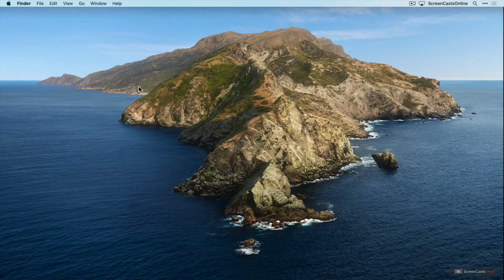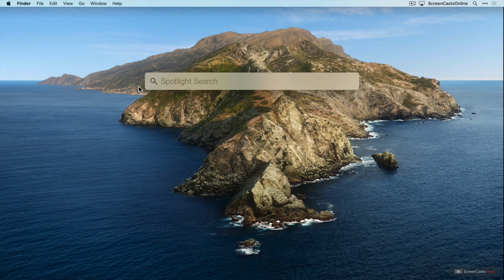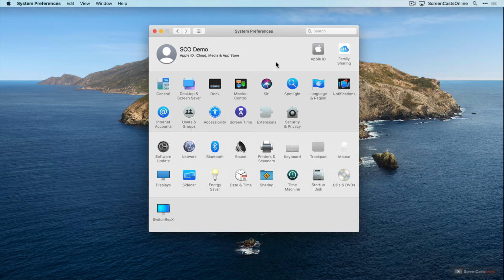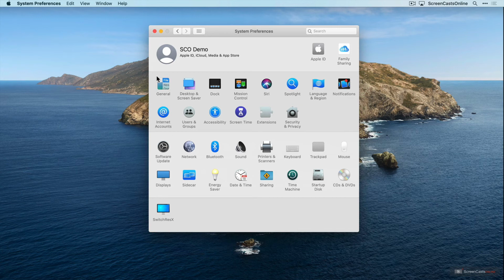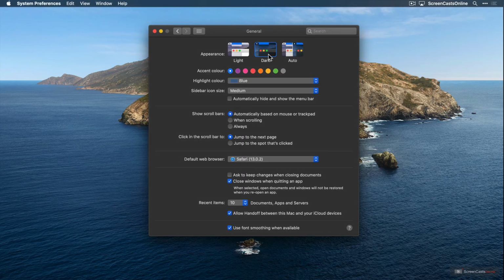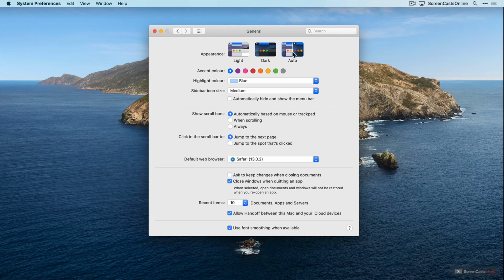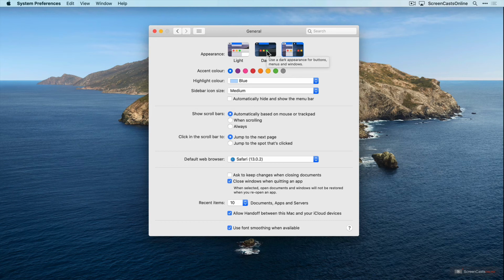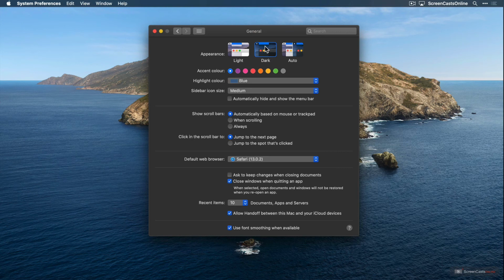SCOM0881 - First Look at macOS Catalina - Part 1 - Preview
macOS Catalina has now been released.

In this tutorial, Don gives you a first look at some of the great new features in macOS Catalina, including the new Music, Podcasts, and TV apps, as well as Notes and the revamped Reminders application.

We will take a more in-depth look at Sidecar and Voice Control in Part 2, due out in the next few days.

The full tutorial covers:

* Introduction
* Music, Podcasts & TV
* Notes
* Reminders
* Screen Time
* App Store, Arcade & iPad Apps